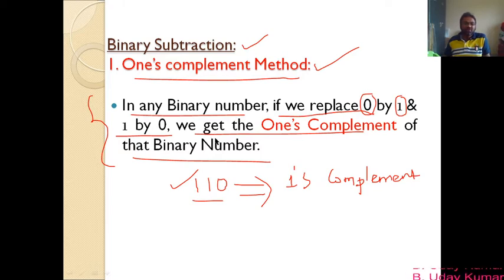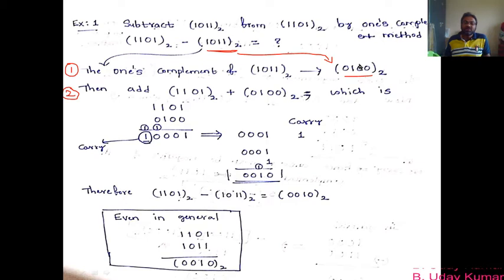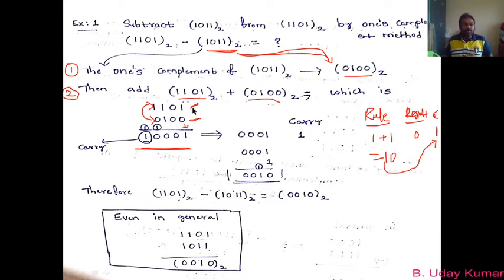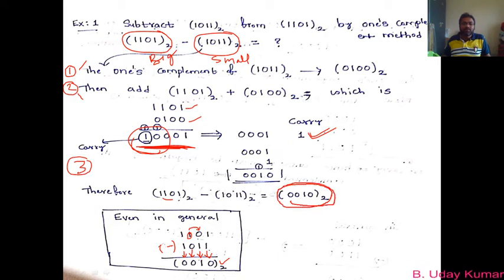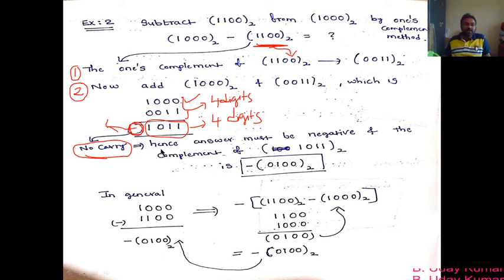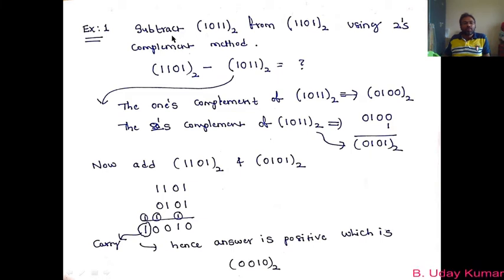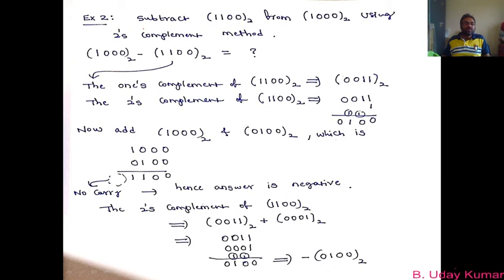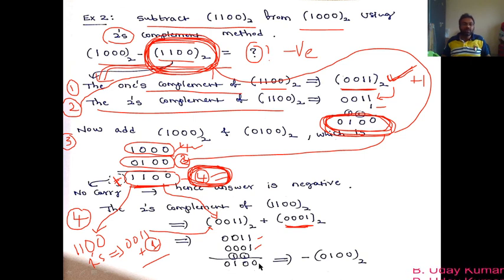Digital Electronics 10 8 BUK